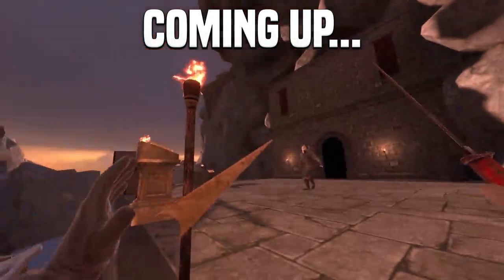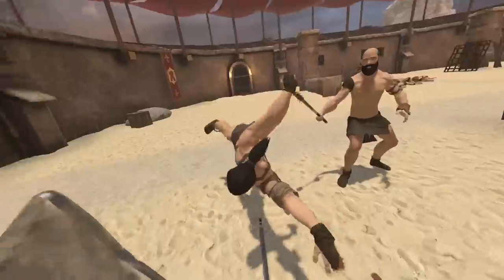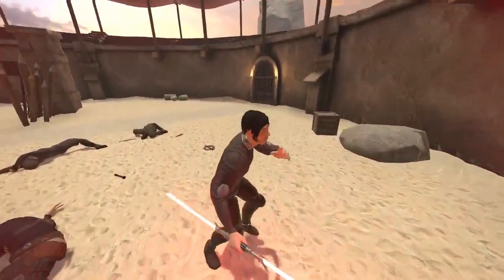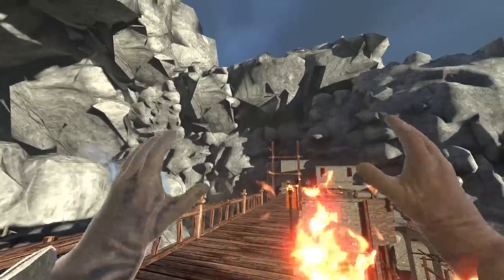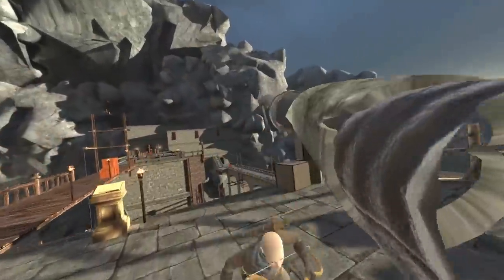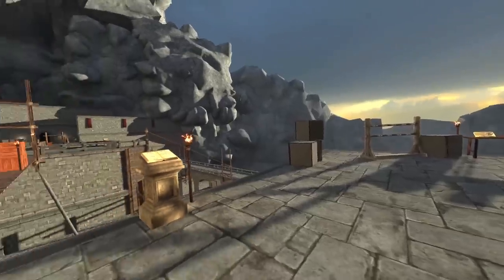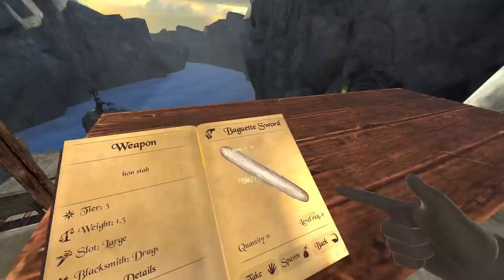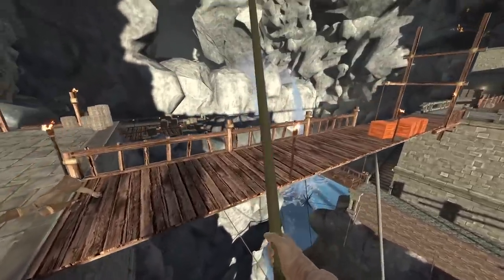THE RANDOM WEAPON CHALLENGE - Blade and Sorcery VR Mods (Update 7)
I have a bag that has infinite amount of weapons. The only problem is I have no idea what will be pulled out. Whatever I pick up I have to use to fight the enemies. Works for modded weapons as well so lightsabers are common.

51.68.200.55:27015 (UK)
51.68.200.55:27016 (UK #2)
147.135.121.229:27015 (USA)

-Unturned Server-
Fudgy Gaming | Semi-RP | FudgyRoleplay.com | 24/7
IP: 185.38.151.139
Port: 28265